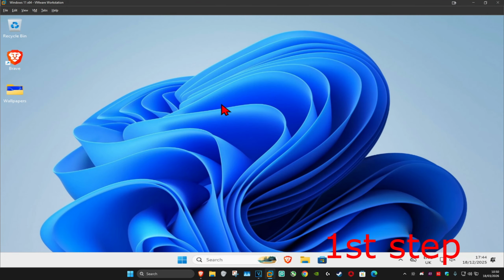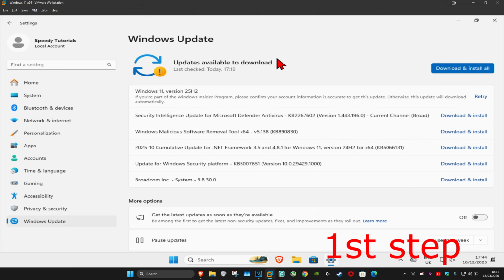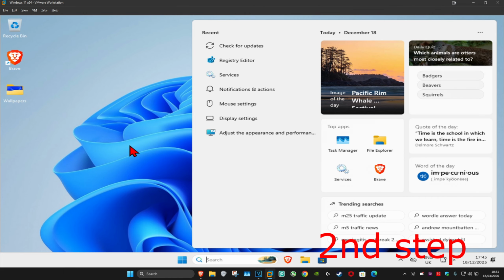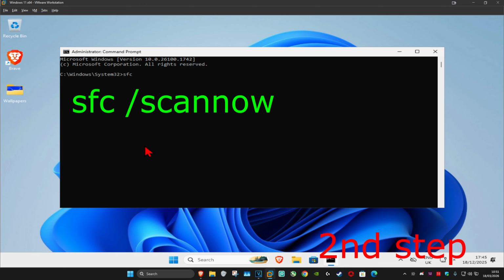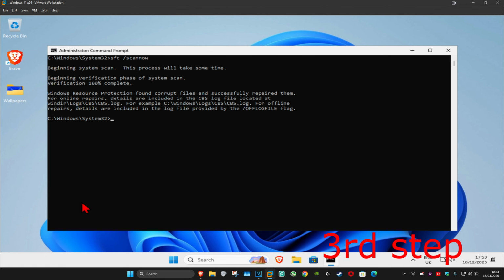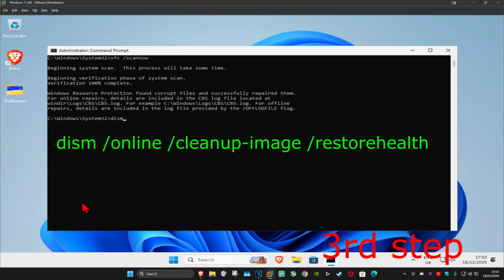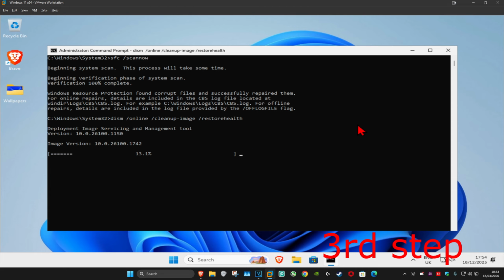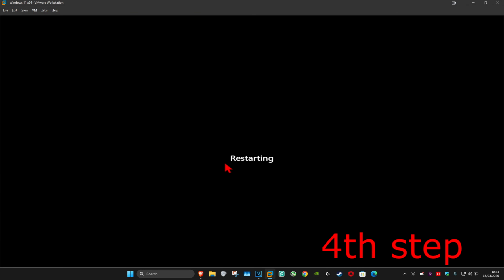How To Fix Windows Defender Service Not Found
In this tutorial, I’ll show you how to fix the “Windows Defender Service Not Found” error on your PC. This issue usually occurs due to disabled services, corrupted system files, or incorrect registry settings. I’ll guide you step-by-step to restore Windows Defender, re-enable necessary services, and ensure your system is fully protected.
Windows could not start the windows defender service on local computer. Error 577: windows cannot verify the digital signature for this file. A recent hardware or software change might have installed a file that is signed incorrectly or damaged, or that might be malicious software from an unknown source.

Issues addressed in this tutorial:
windows defender service not found fix
enable windows defender services pc
repair corrupted defender files windows 11
fix defender missing from security settings
windows 10 defender not working solution
restore antivirus protection pc